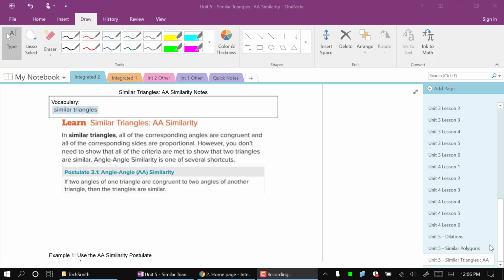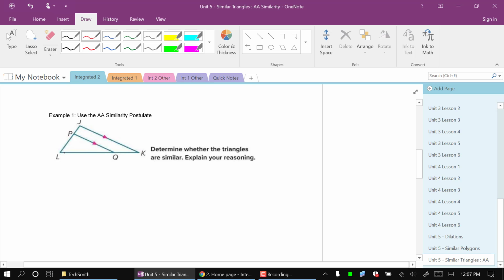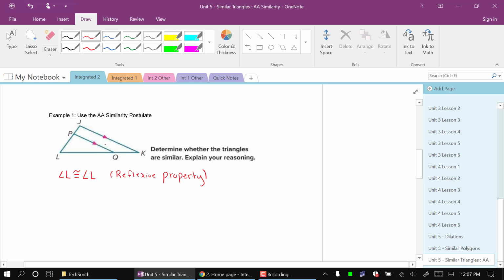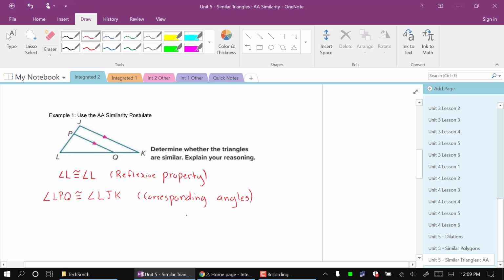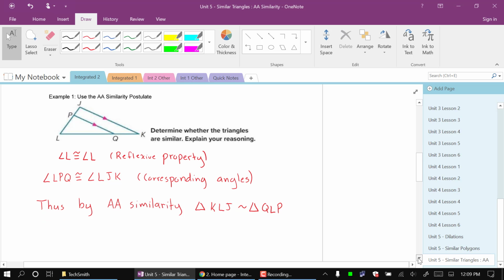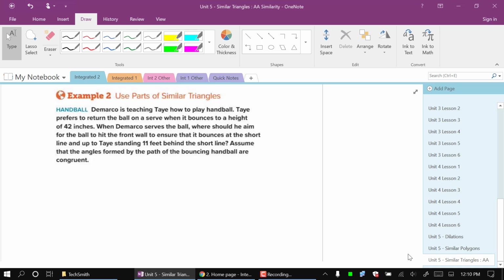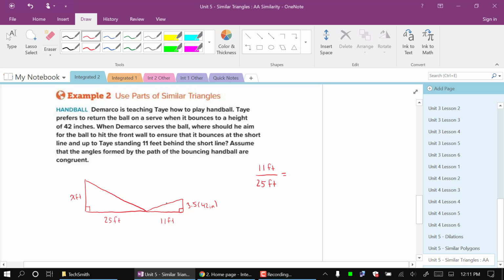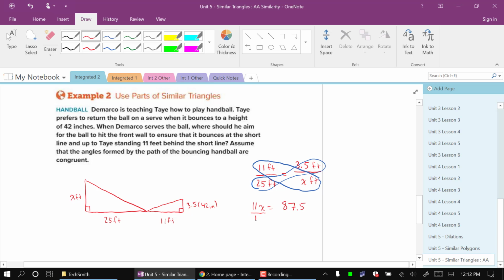Integ 2 Unit 5 Similar Triangles AA Similarity Notes Video